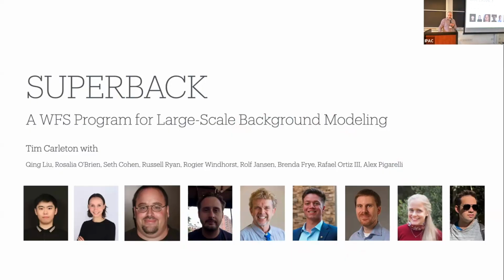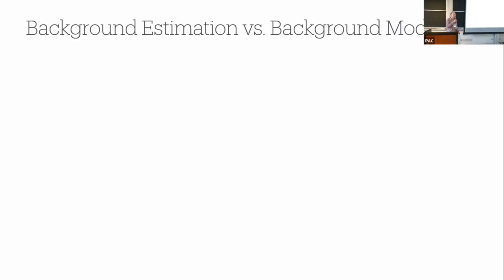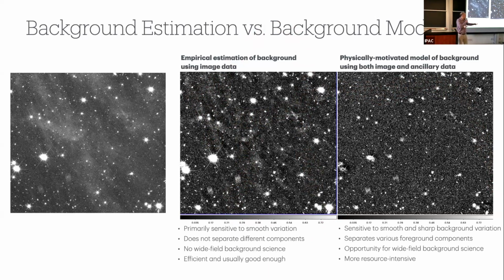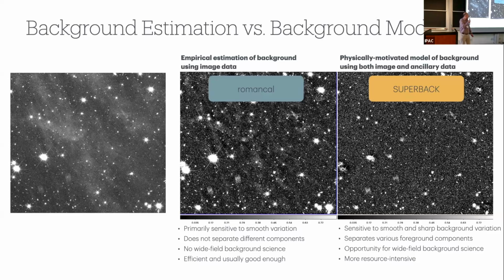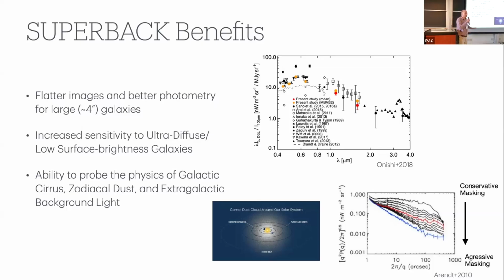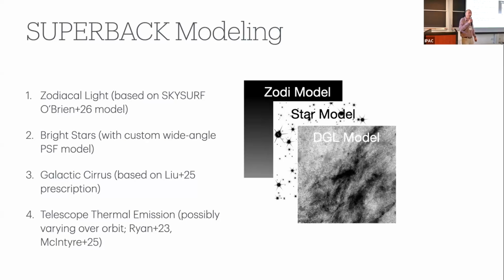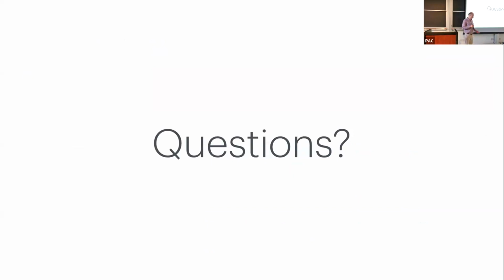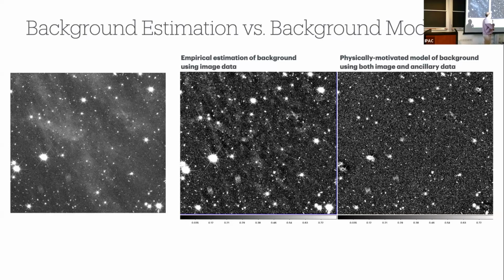19-Tue Timothy Carleton: SUPERBACK: A WFI Science Program For Background Modeling and Subtraction